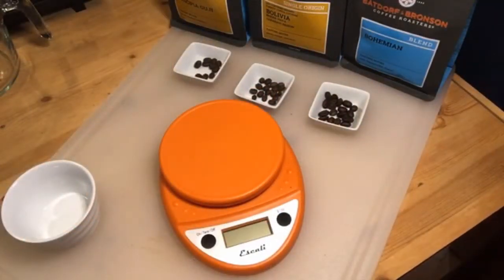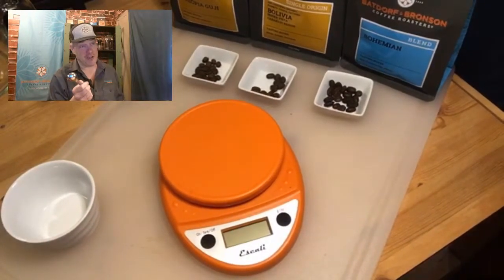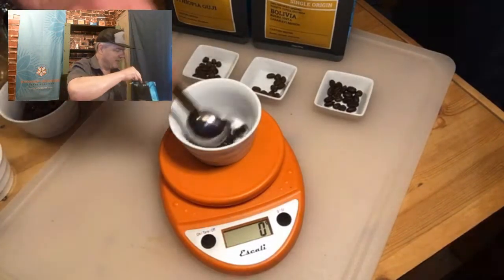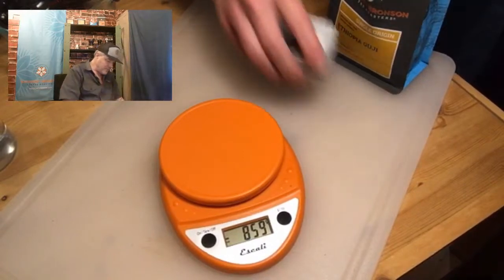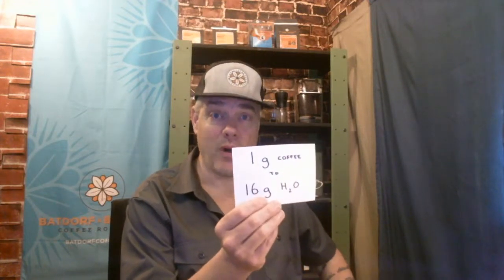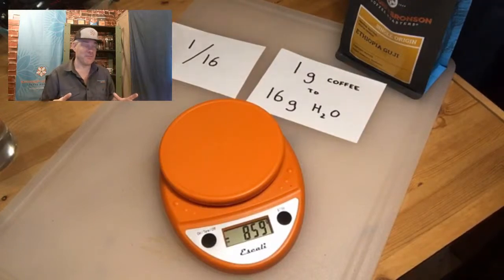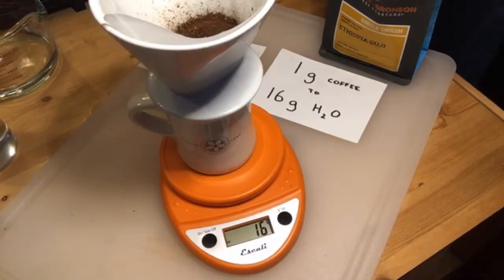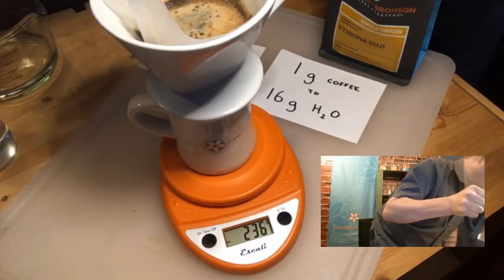Weights and measures; why a scale is important for your brewing technique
Joshua thinks that next to the home grinder, a scale is the most important tool in your coffee corner.